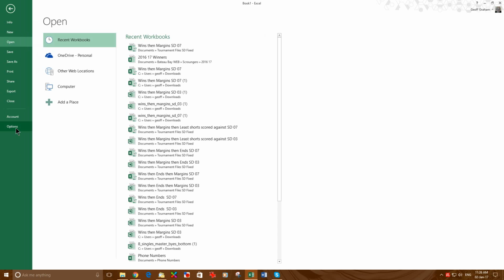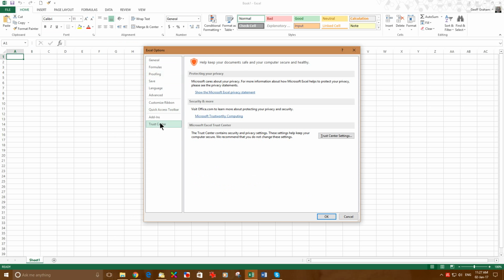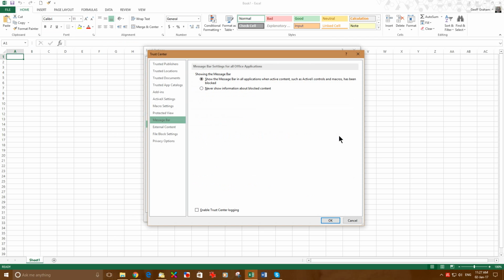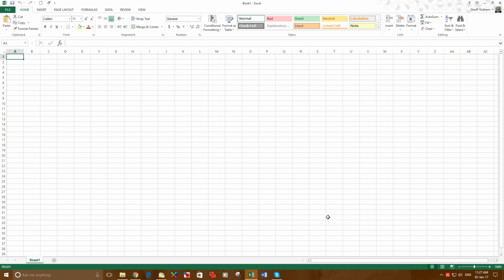Macros to run